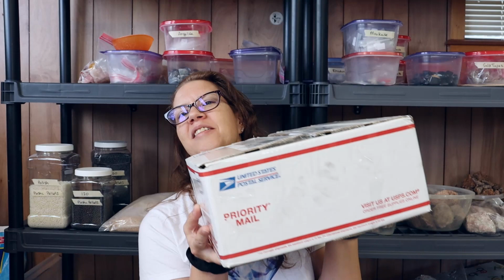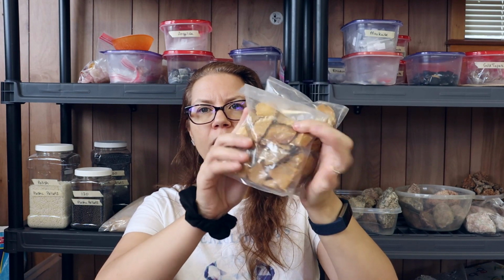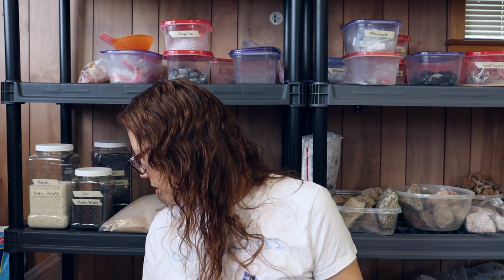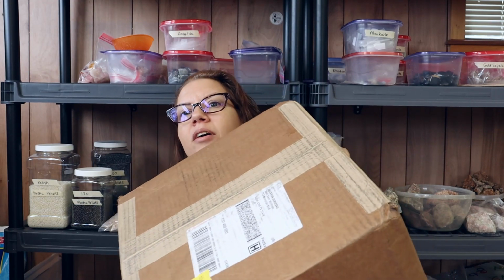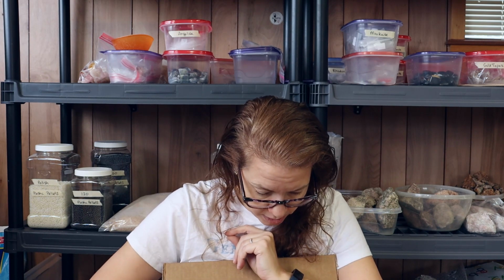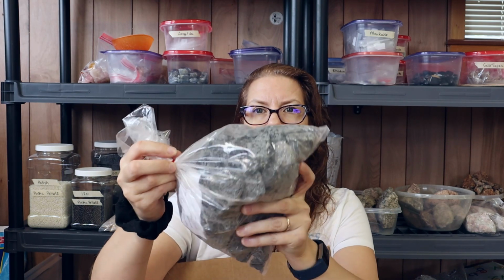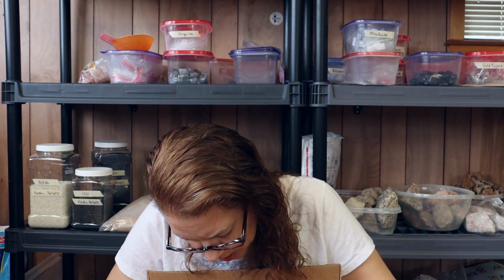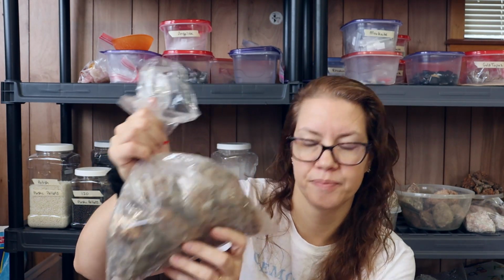Unboxing Rock Tumbling Supplies! The Rock Shed & Kingsley North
**NOT SPONSORED** A question I am asked very often is, "Where do I buy my rough rocks for tumbling?" I had received shipments from two companies this week and I thought I'd share!